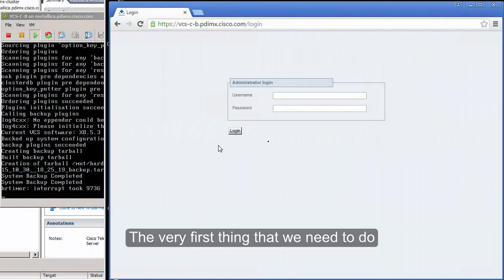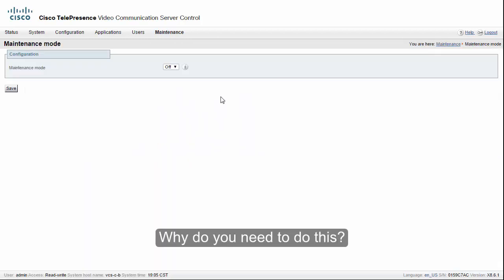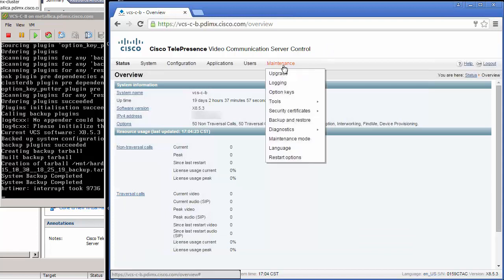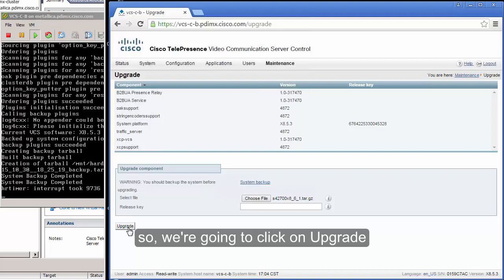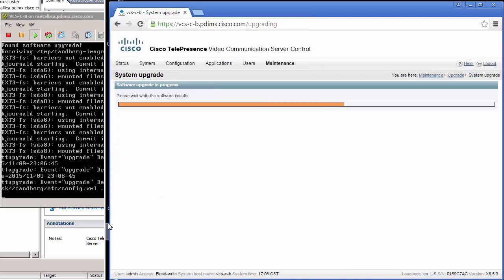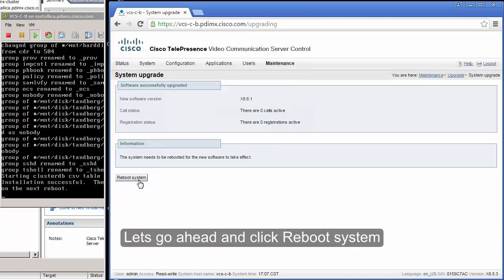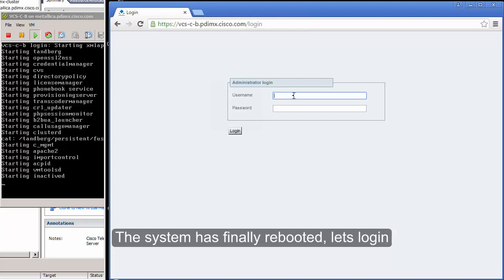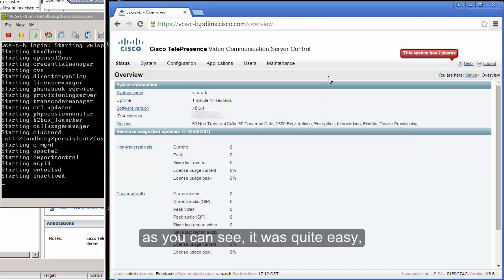Cisco VCS Server Upgrade Procedure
Through this video, I'll show you how to upgrade VCS Server, this procedure works for VCS-C, VCS-E, EXP-C and EXP-E.

Since I'm in the 8.x major release, this does not require a new release key.

This video is no replacement for reading the documentation on the upgrade, and also the Release Notes for the product. This is only meant to be a visual guide of how the procedure will look like, so you can have a reference for the time when you do this.

If you still have doubts about the procedure, if you meet the entitlement, you can reach us, the PDI Technical Advisors team,

In the above page, you can find our entitlement requirements, working hours, and how to open a case.

I also encourage you to review my FAQ before opening a case, I cover a lot of products in it: